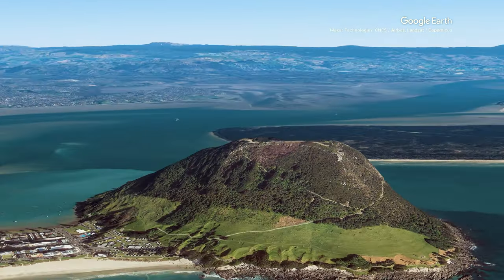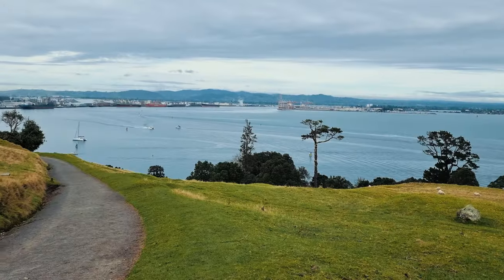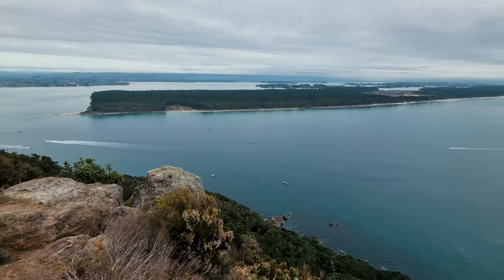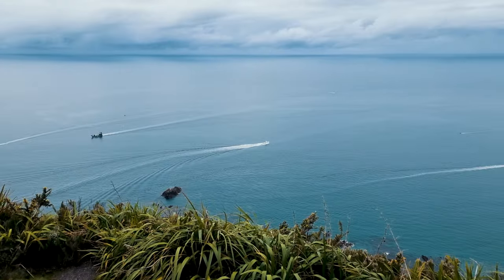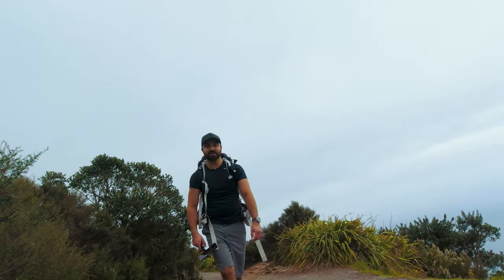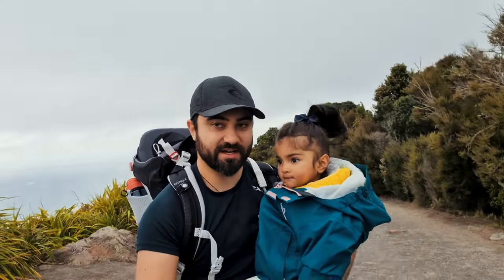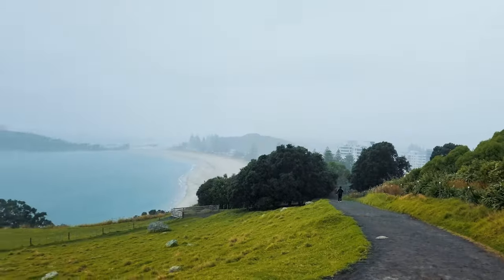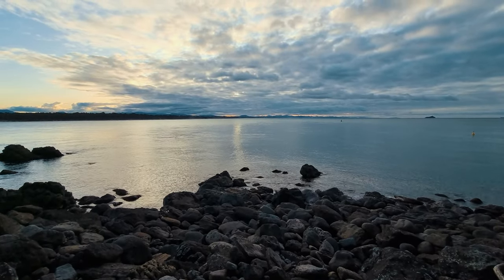Mauao - Mt Maunganui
In this video I head up Mauao or Mount Maunganui in New Zealand's Bay of Plenty. I tried something different in this video and only used my Samsung Galaxy s21 Ultra for video and audio. I also carried my daughter up in my Osprey Poco Plus child carrier (carried her down in my arm).

I'm a New Zealand travel vlogger and photographer sharing my family adventures.